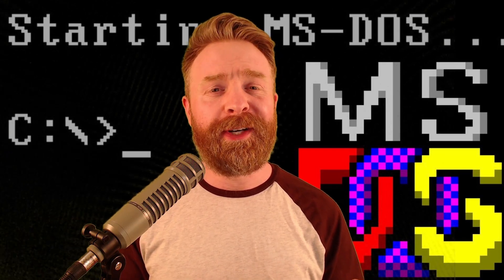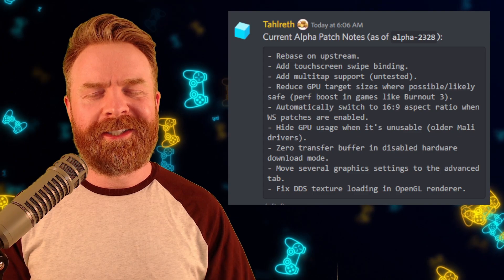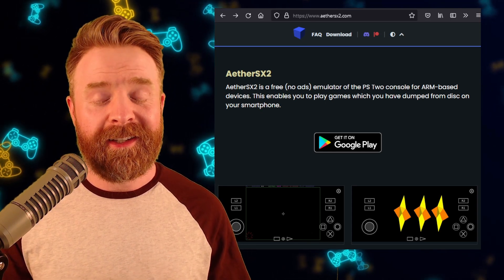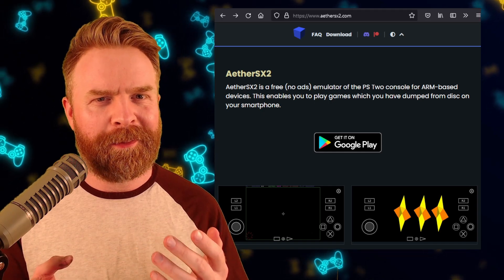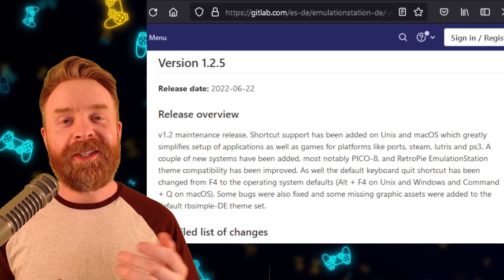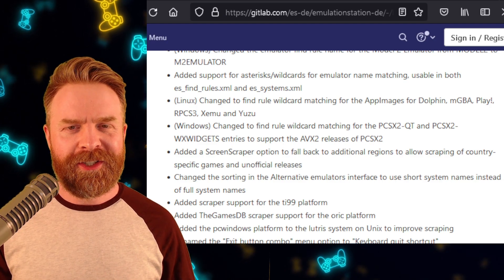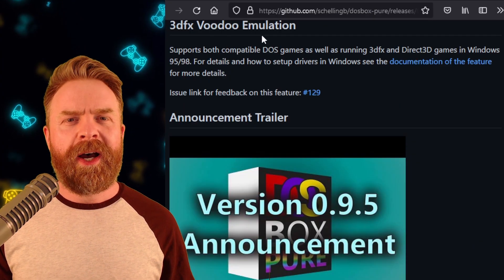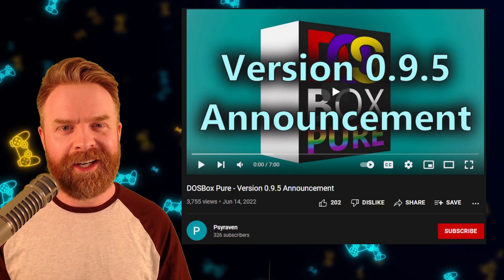PS2 on Android MS DOS with 3DFX Support and Emulation Station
Hey all! In this video we go over the latest and greatest in Emulation News, Updates and Tips! PS2 Emulation on Android (AetherSX2), Emulator Front-end Emulation Station and  Dosbox Pure version 0.9.5

0:00 Aethersx2 Development Version
1:27 Emulation station new release
2:28 Huge update for DosBOX Pure